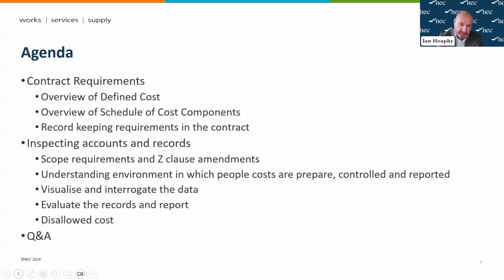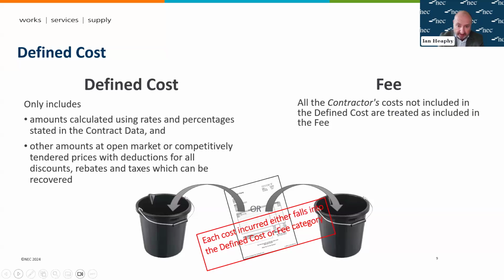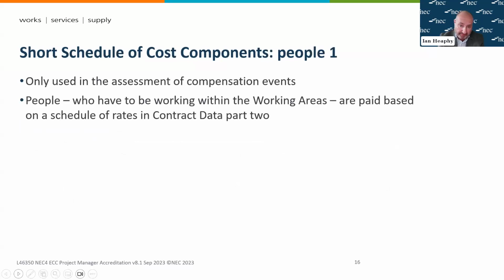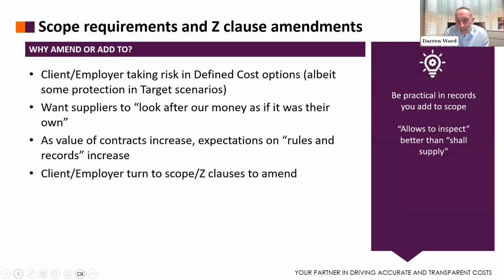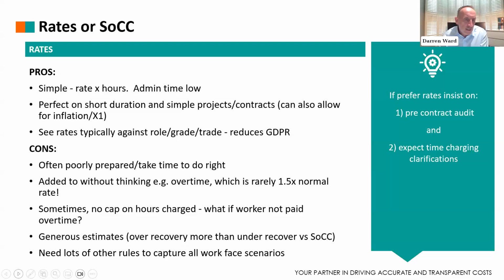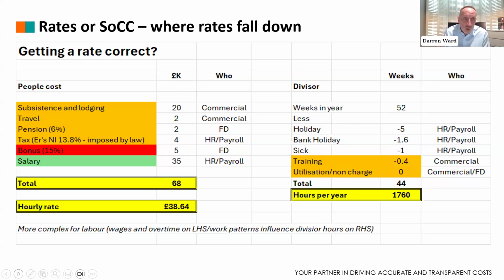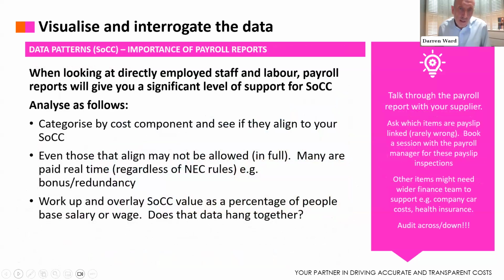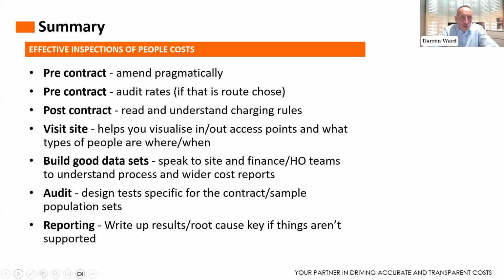Webinar: Assuring People Costs Under NEC4 Contracts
Date aired: 15/10/24
Time aired: 11:30am BST

Join Darren Ward (Orange Partnership) and Ian Heaphy (NEC4 Contract Board) as they discuss assuring people costs under NEC4 Contracts.

This webinar:
Provides an overview of main Options C, D & E and the basis of payment of Defined Cost
Provides an overview of the Schedule of Cost Components and people costs
Discusses record keeping requirements in the contract, as well as scope requirements and potential Z clause amendments
Helps you understand the environment in which people costs are prepared, controlled and reported
Explains how to visualise and interrogate the data
Provides guidance on evaluating the records and report
Discusses disallowed Cost